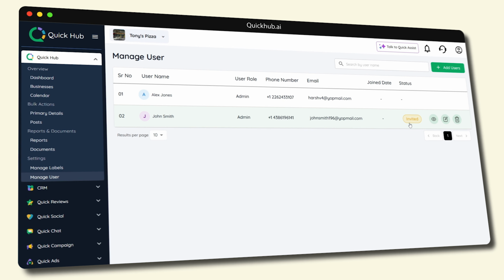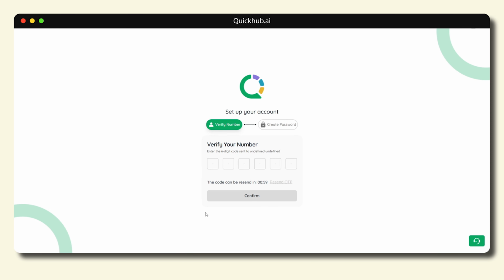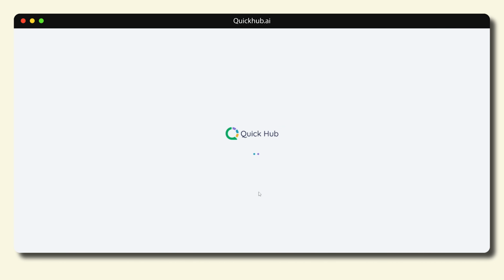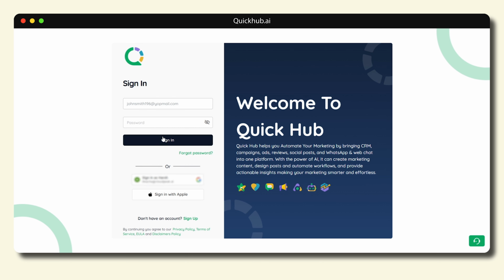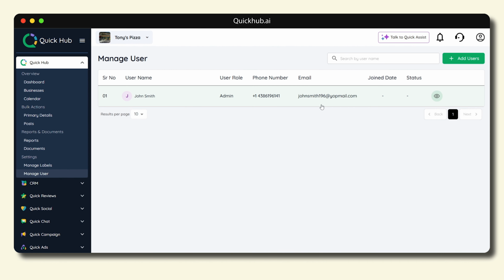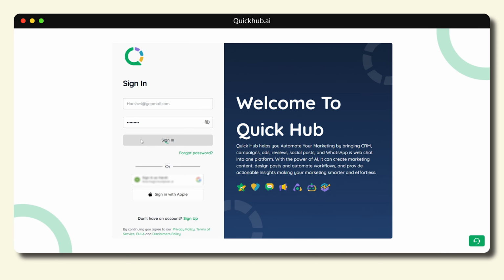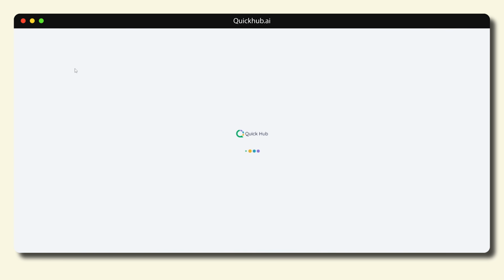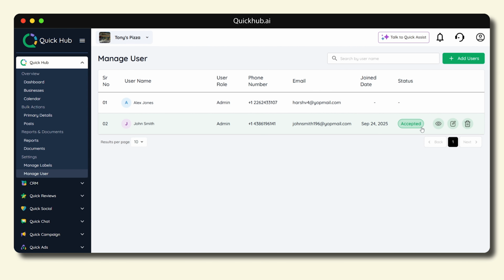How to accept an invitation, activate your account, and check invited business in Quick Hub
Learn how to accept an invitation, activate your Quick Hub account, and check invited businesses in just a few simple steps. Perfect for new users and teams getting started with Quick Hub.